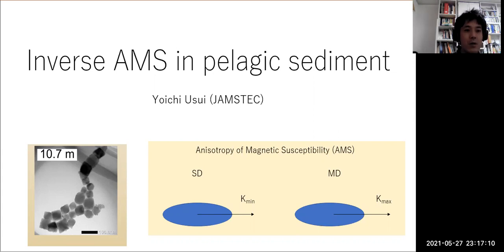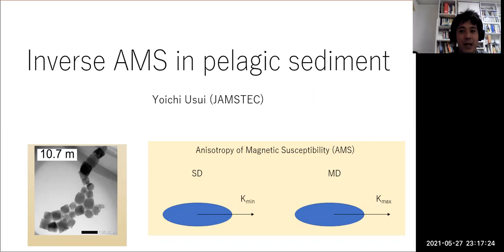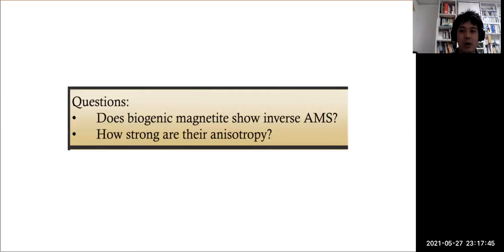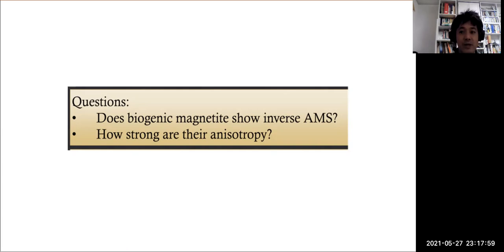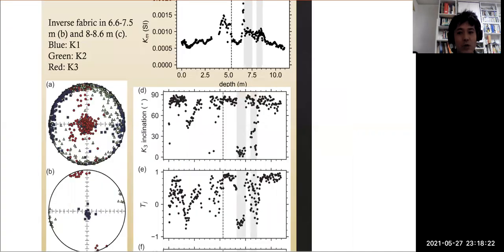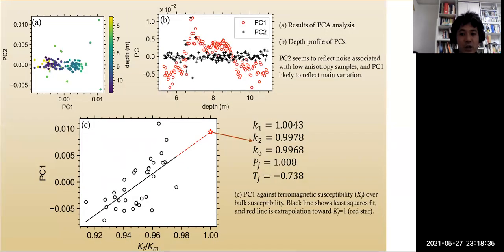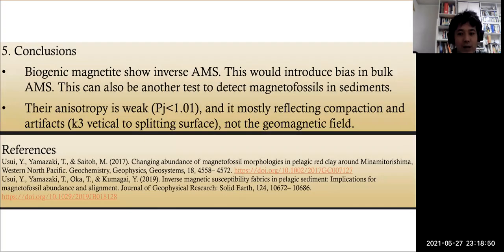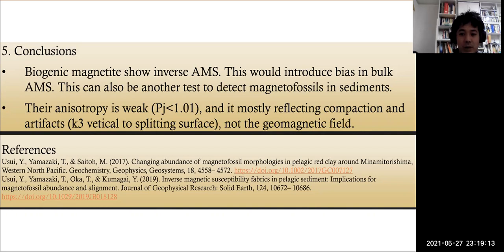Yoichi Usui: Inverse Magnetic Susceptibility Fabrics in Pelagic Sediment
12th Institute for Rock Magnetism Conference

Lightning Talk

Title: Inverse Magnetic Susceptibility Fabrics in Pelagic Sediment - Implications for Alignments of Magnetofossils and Sedimentary Particles

Author: Yoichi Usui

Institution:
Japan Agency for Marine-Earth Science and Technology

Abstract:
Anisotropy of magnetic susceptibility (AMS) is widely used to characterize rock and sediment fabrics. AMS studies usually assume that maximum susceptibility coincides with the long axis of ferromagnetic particles. Stable single‐domain (SSD) particles are well-known exceptions for this assumption, which exhibit minimum susceptibility along with their elongation (inverse fabric). Nevertheless, SSD particles are considered to be rare, and inverse AMS fabrics have also been regarded as exceptions. In this contribution, we report inverse AMS fabrics in pelagic clay from the western North Pacific (Usui et al., 2019). Rock magnetic and microscopy data identified magnetofossils as the dominant ferrimagnetic grains in the sediment. We found the inverse AMS fabrics a ∼2 m zone in piston cores of ~15 m in lengths. We modeled the stratigraphic change of AMS fabrics as mixing between an inverse fabric due to magnetofossils and a normal fabric corresponding to terrigenous minerals. The corrected degree of AMS carried by magnetofossils was estimated to be Pj∼1.01. Terrigenous minerals in the sediment were estimated to have a higher degree of anisotropy (Pj ~ 1.1) than the typical bulk AMS of pelagic sediment. We conclude that the fabric intensity of bulk sediment is significantly affected by biogenic magnetite even when the AMS is "normal." The widespread occurrence of biogenic magnetite warns that their inverse fabric contribution may complicate the quantitative interpretation of AMS. Our data also constrain the detectability of magnetofossil alignment in sediments.

Usui, Y., Yamazaki, T., Oka, T., & Kumagai, Y. (2019). Inverse magnetic susceptibility fabrics in pelagic sediment: Implications for magnetofossil abundance and alignment. Journal of Geophysical Research: Solid Earth, 124, 10672– 10686.